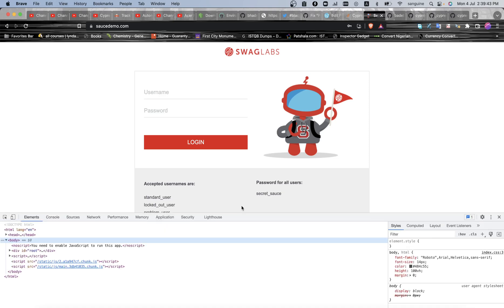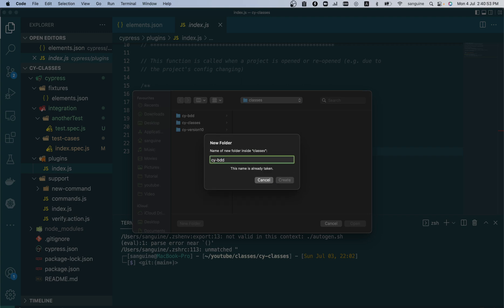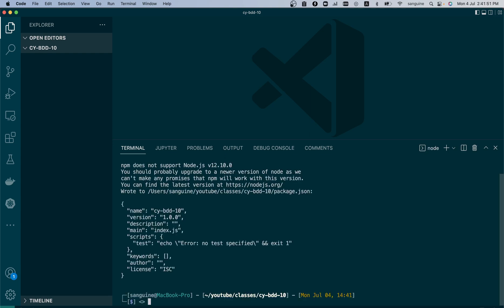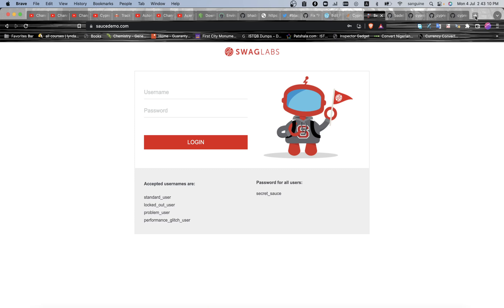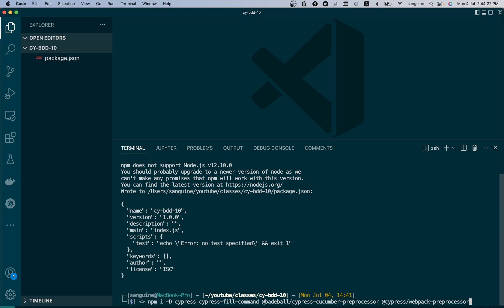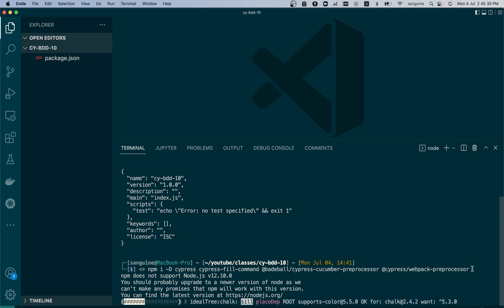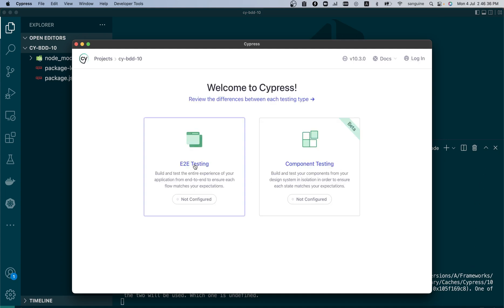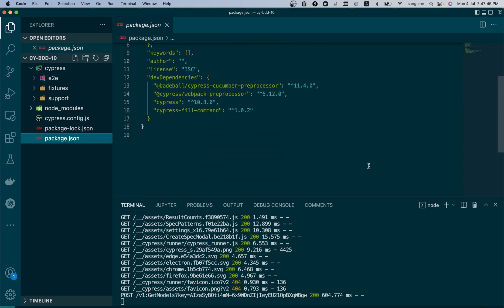Class 7: Cypress 10 BDD: Tools and Installation.